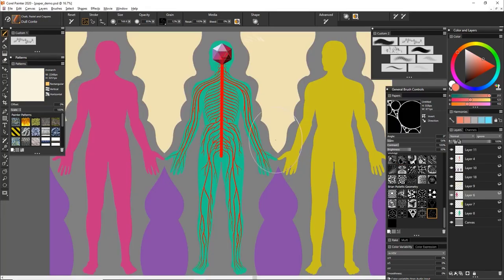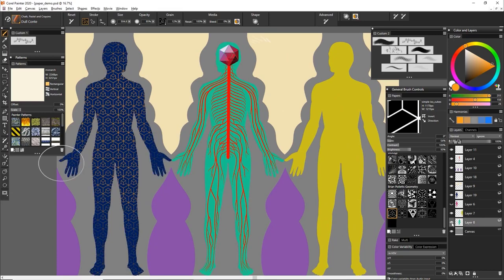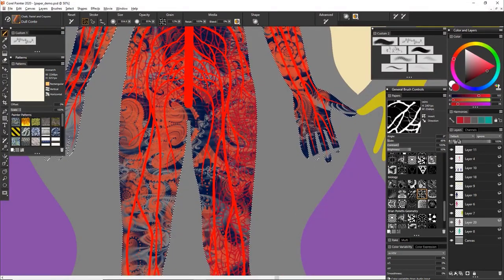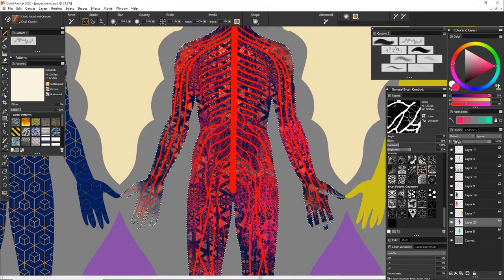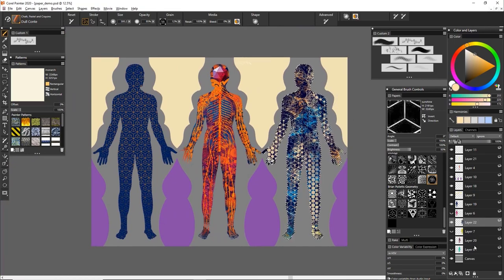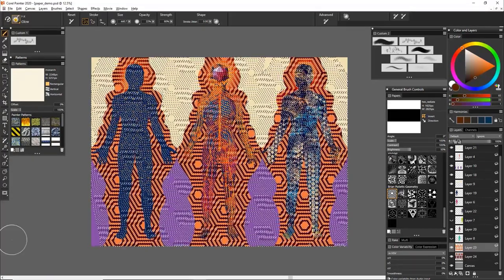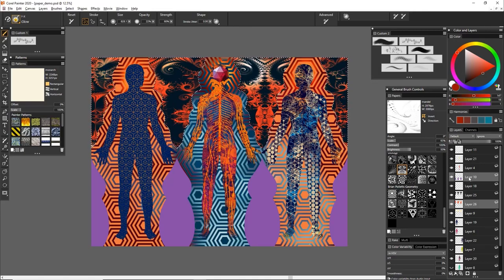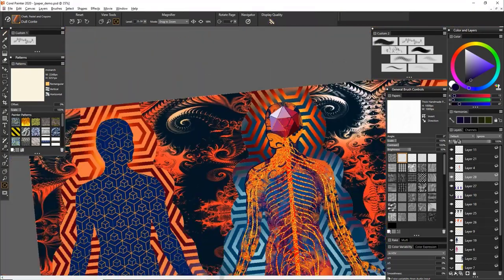How to use the Biology and Organic texture packs for Painter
Geometry Pack - Are you captivated by symbolic and bold geometric imagery? You'll find both mainstream geometric patterns and less common intricate arrangements that will bring a deeper perspective to your art.

Organic Pack - Psychedelia and nature come alive in this pack. With complex fractals, microbes, organic line work, and butterflies, it is perfect for layering interest into your art.